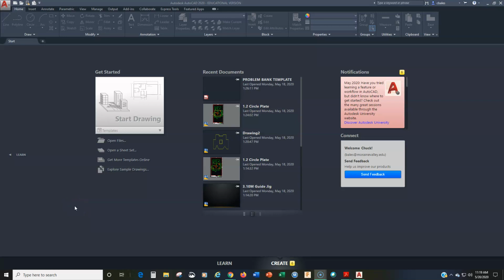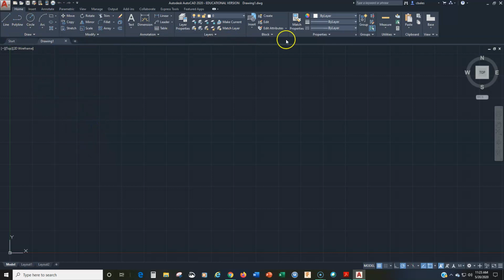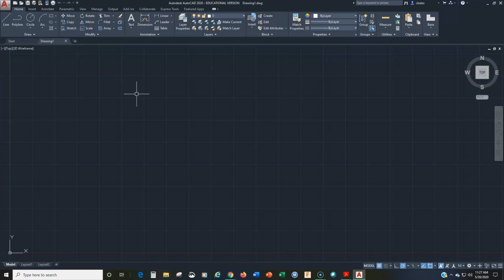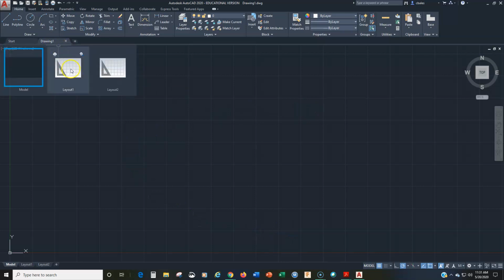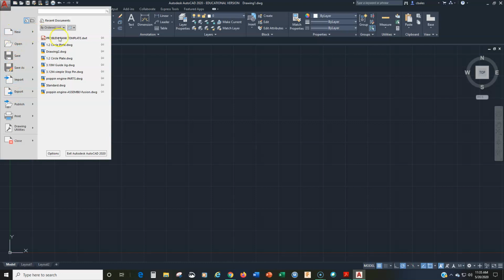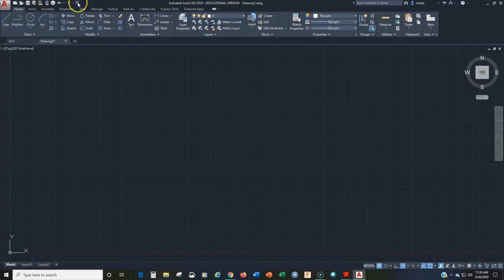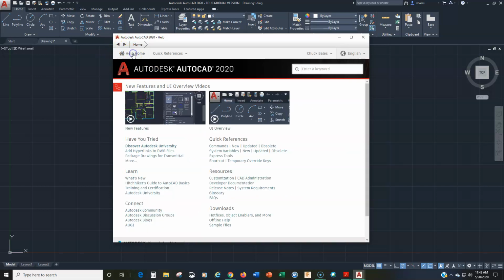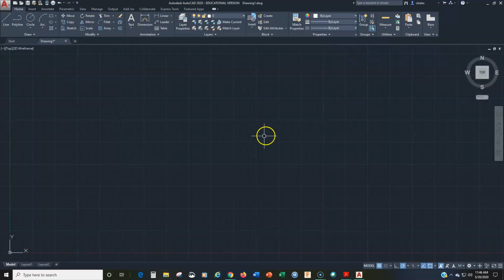AutoCAD User Interface - Part 1